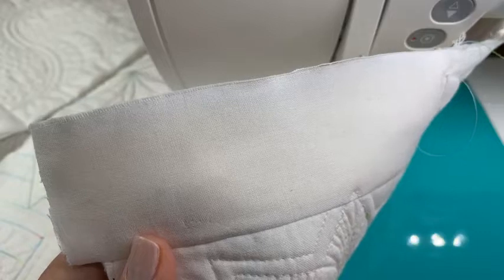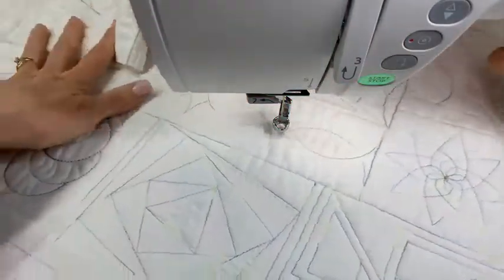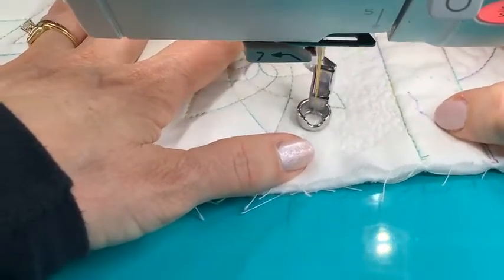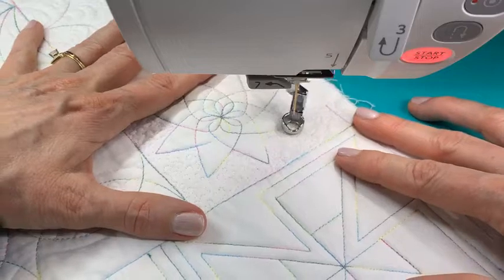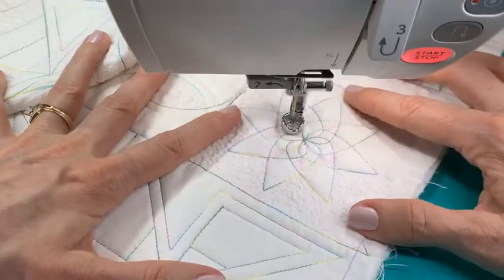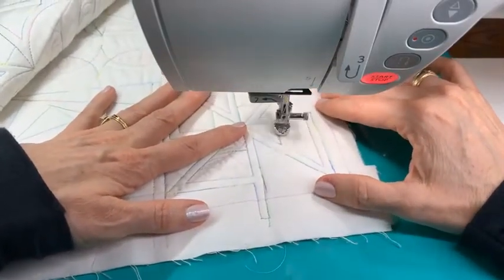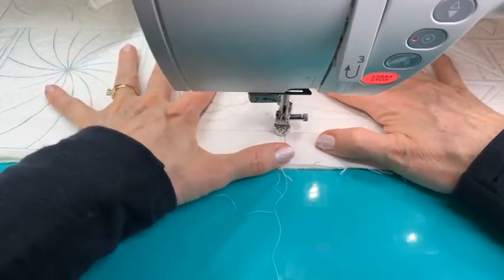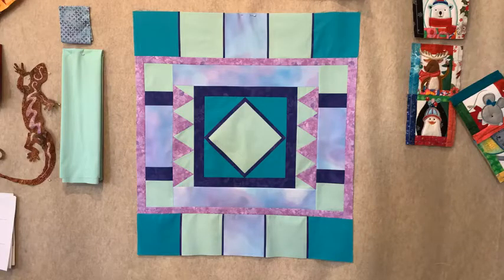Kit and Caboodle Part 8 - the Finale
Todays class is the last freemotion class for the Kit and Caboodle series.
We finish up the last few design areas and also talk about tension, movement control and PQCW syndrome and how to fix it.

Happy Quilting